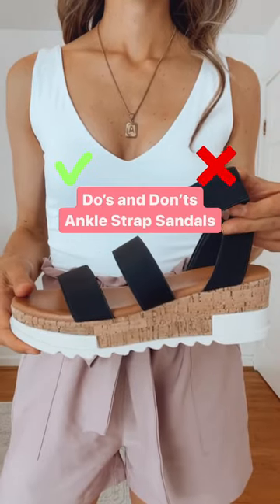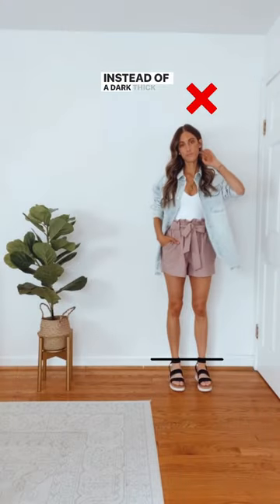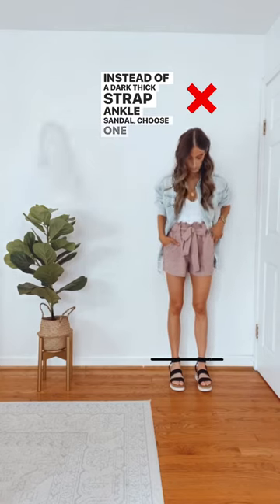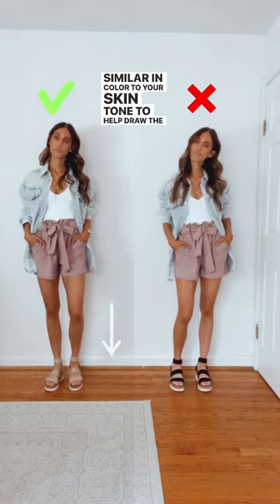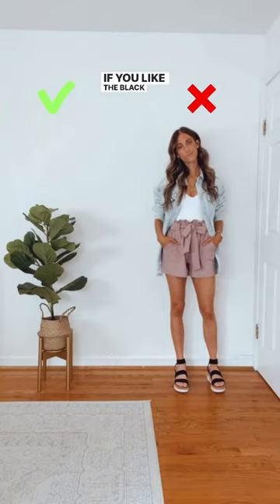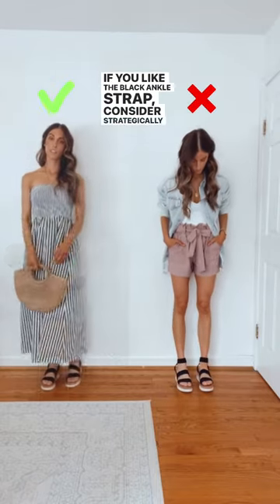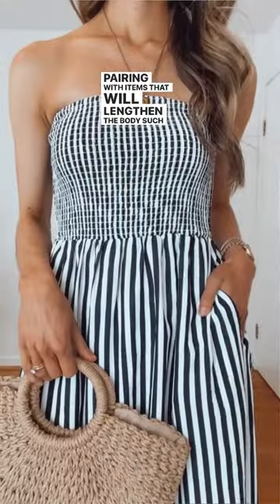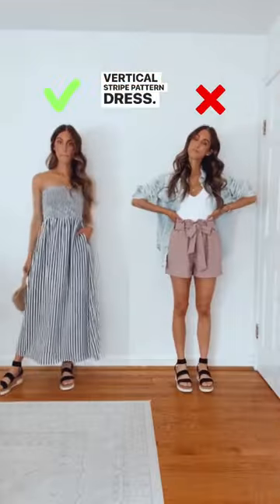How to Style Ankle Strap Sandals | Summer Sandals | Summer Sandals Outfit